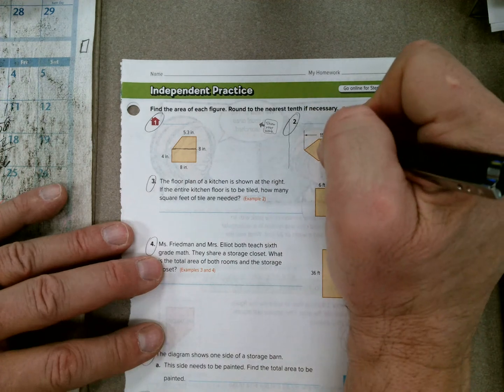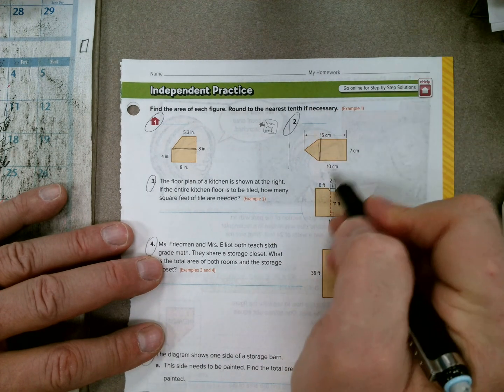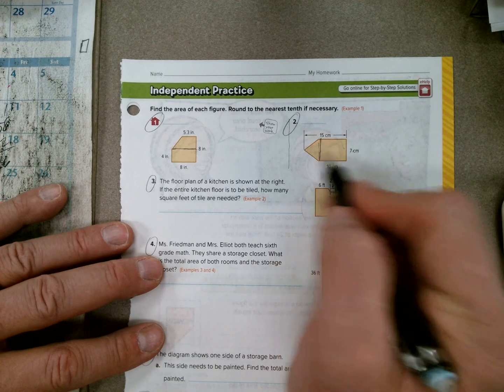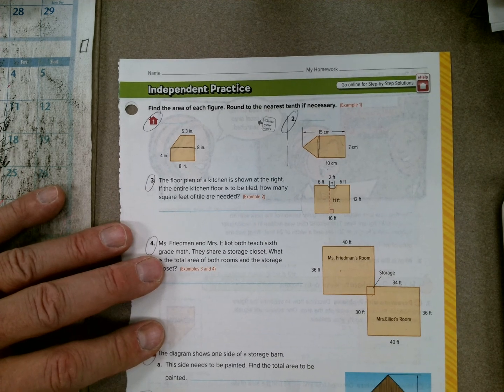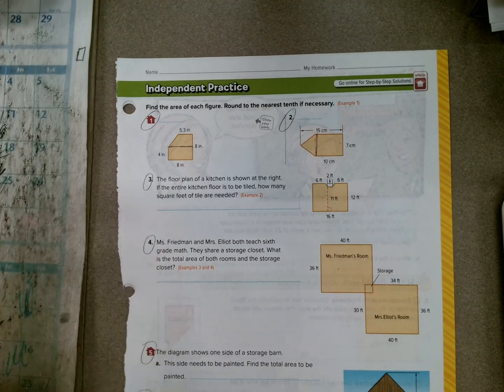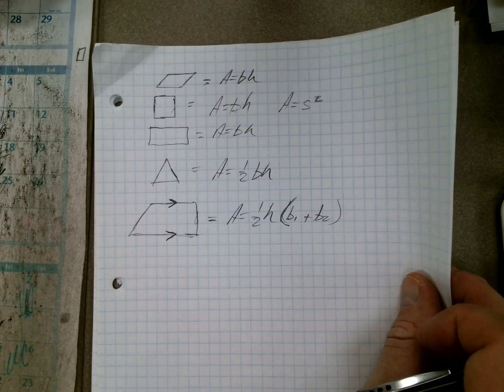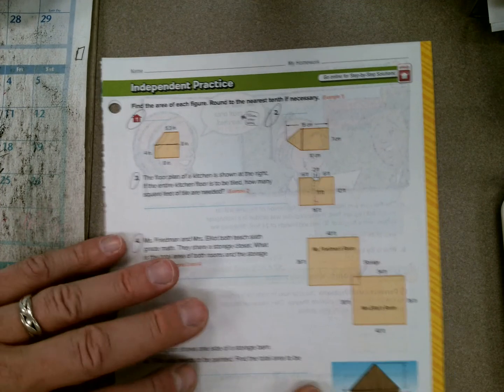CHAPTER 9 LESSON 6